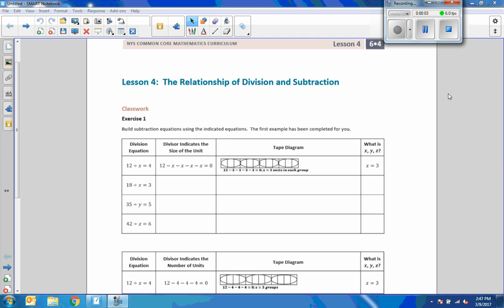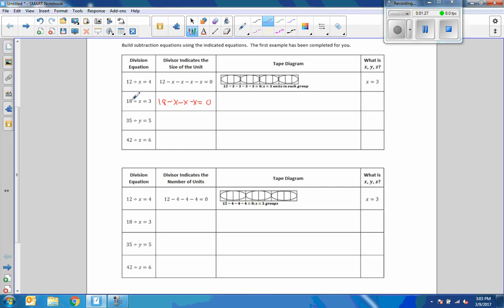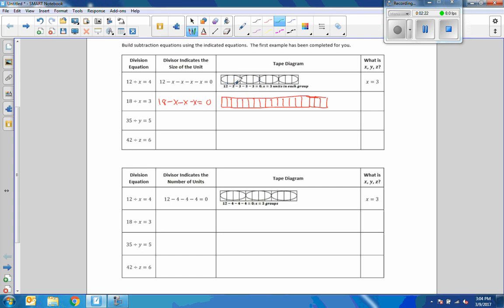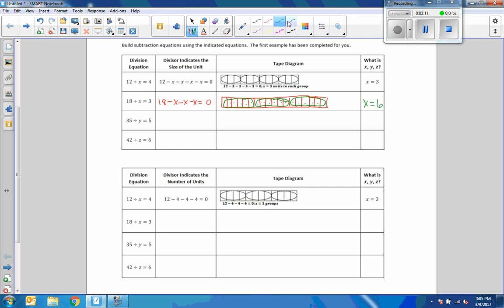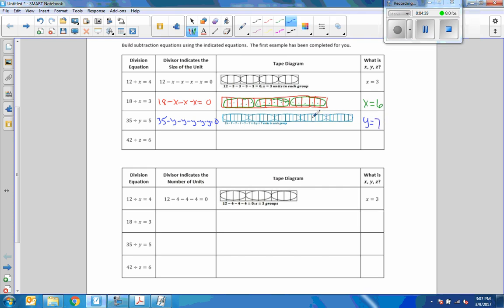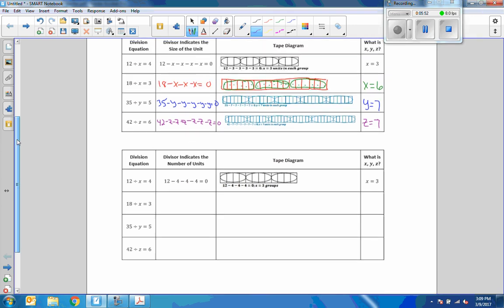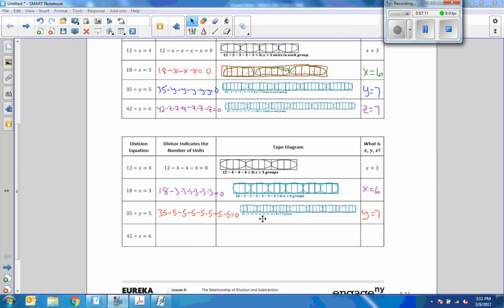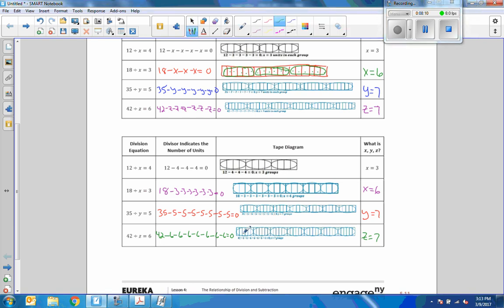Math 6 Module 4 Lesson 4 Video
The Relationship of Division and Subtraction